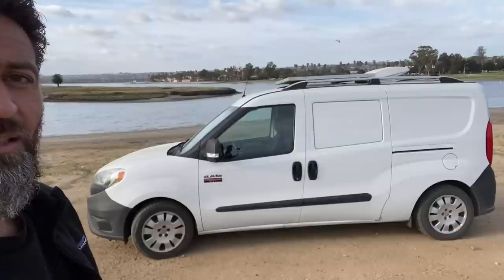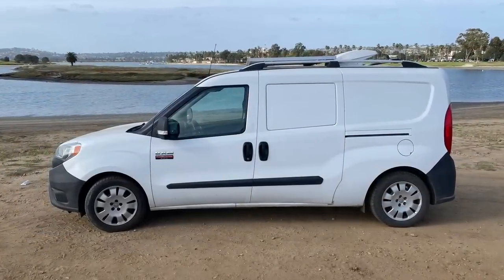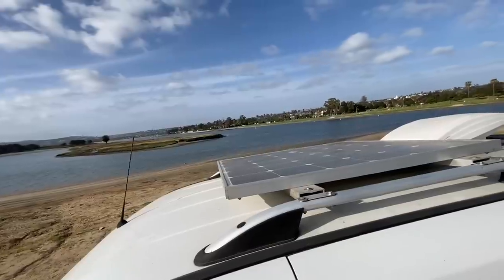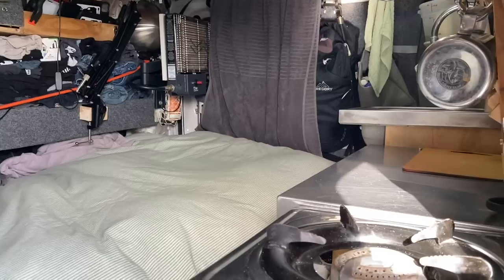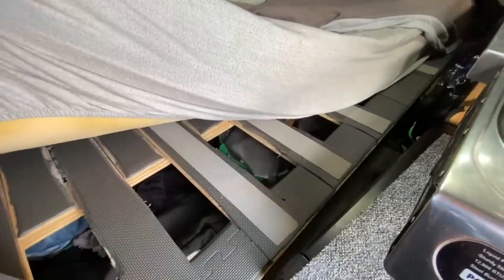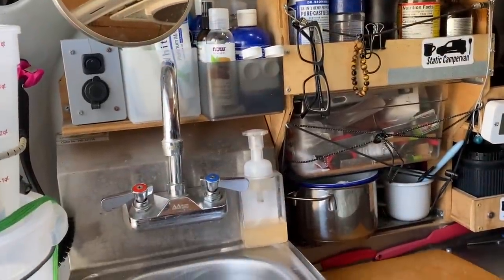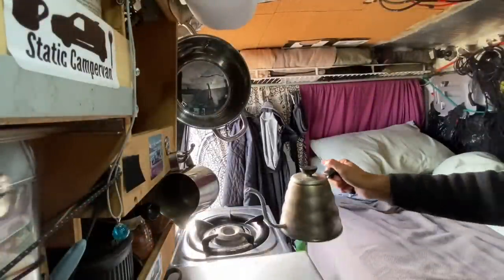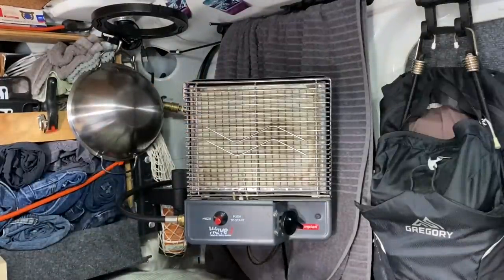5 Years Living in a Minivan. Full Time Vanlife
It’s now been five full years of living in my self made Ram ProMaster City minivan camper. I guess it’s my vanniversary. Living out of a minivan can have some challenges. But I can honestly say that these last five years have been the most comfortable of my life.
Since I’ve never made a van tour of my own campervan, I thought this anniversary would be a good excuse. This is a simple van tour that highlights the space I have and the (few) items I own. This little van has taken care of all my basic needs while also providing me a way to travel to some incredible places.

I don’t earn money when you use this link. My hope is that you will use this link as a starting point to search for the best price.